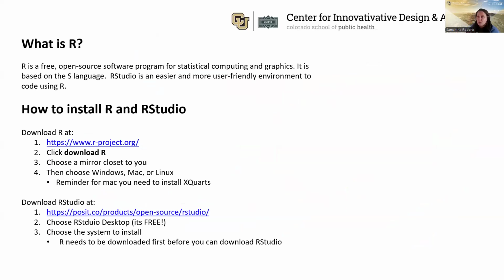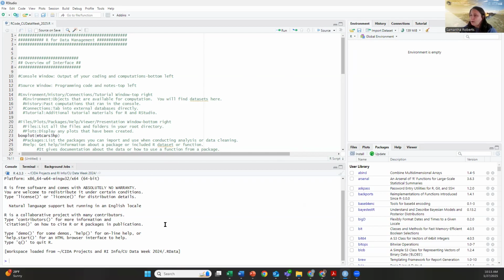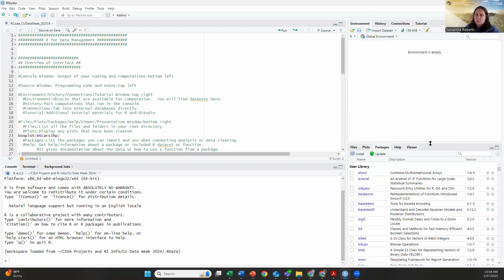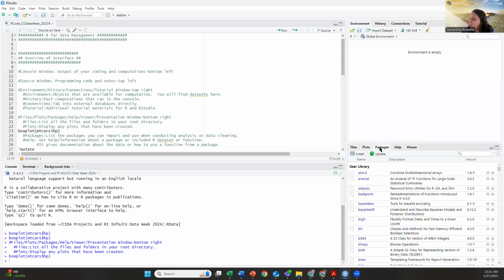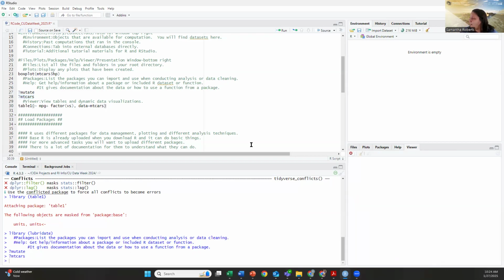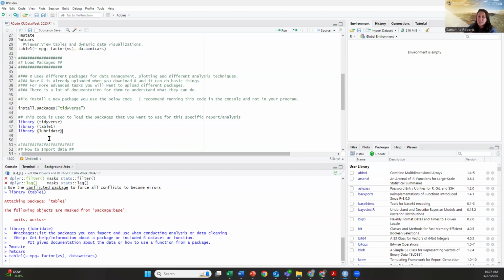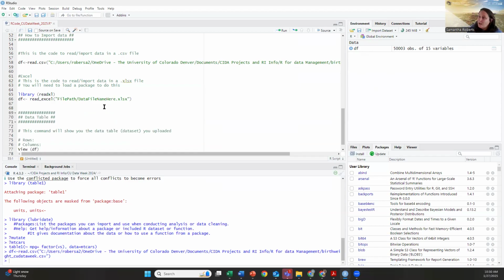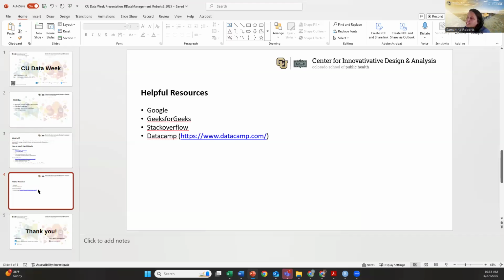Introduction To R Studio - CU Data Week 2025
We will provide tips on how to create a stats-friendly database. We will discuss how to set up a complex database (i.e. longitudinal databases). Additionally, we will give best practices for variable naming conventions and format consistency to improve any project.